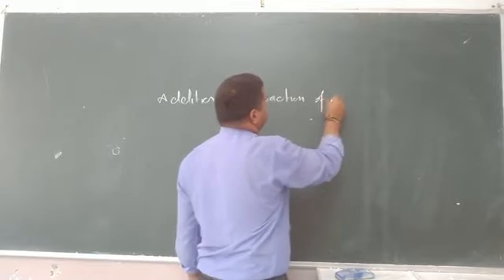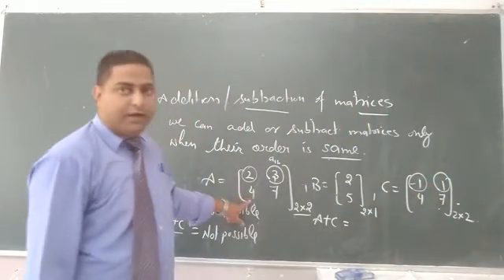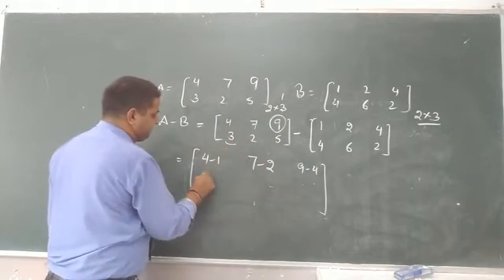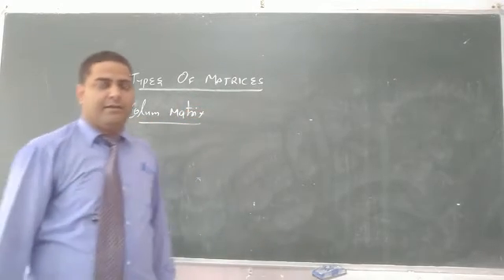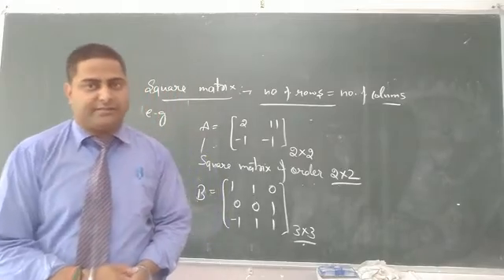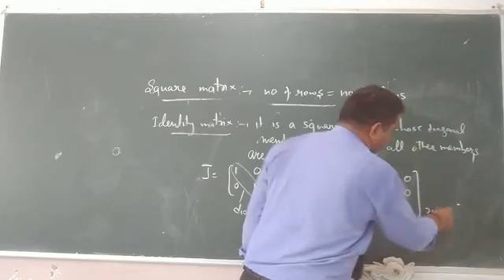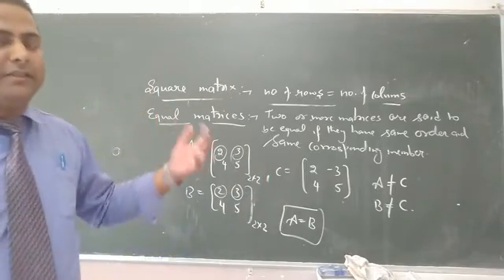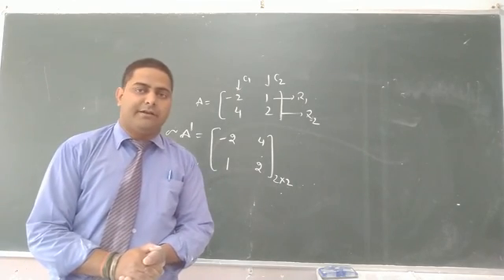Matrices 10 types of matrices